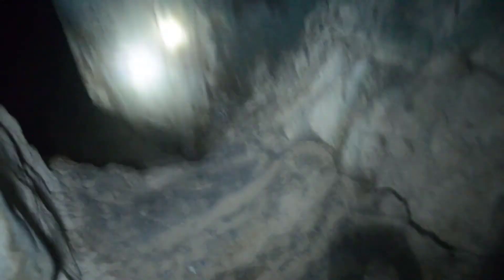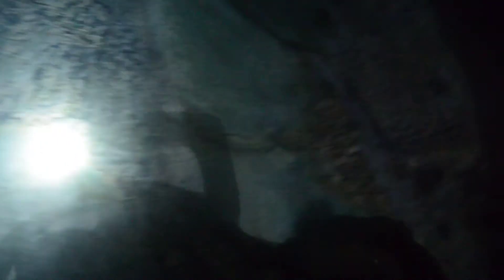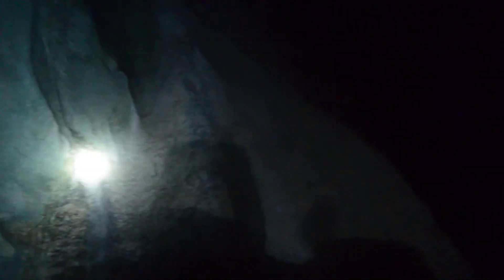Djinn Magic Work in a Palawan Cave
I took a trip late at night in a small fishing boat to a distant island off the shore of Palawan. I entered a sea cave and did magic for three hours. I would have liked to have been longer, but I had to comply with the boatman.